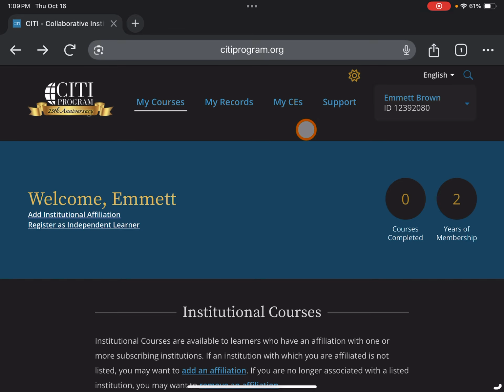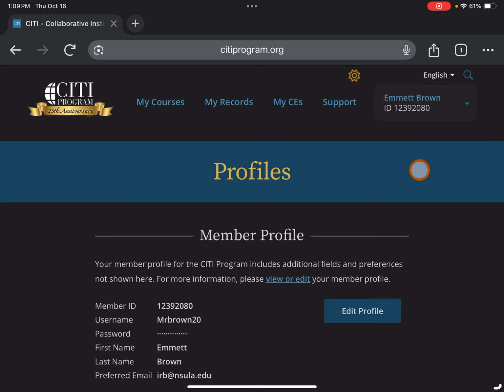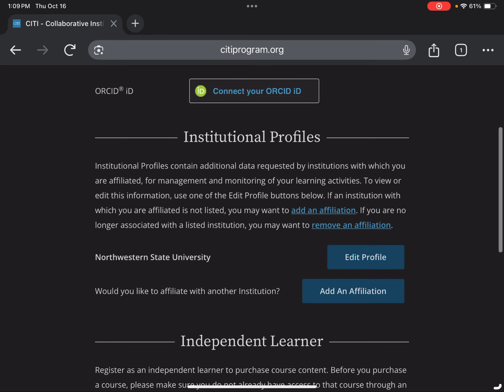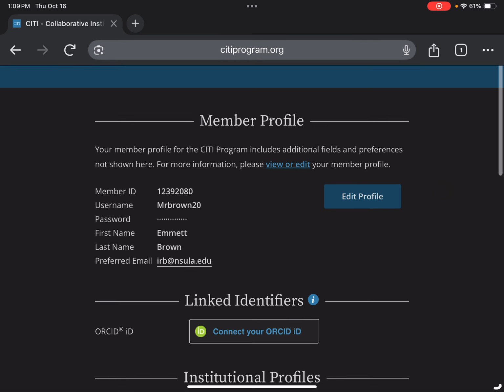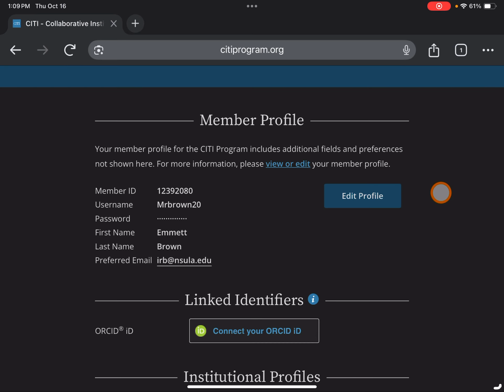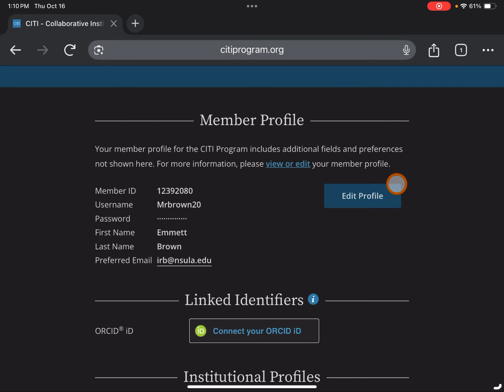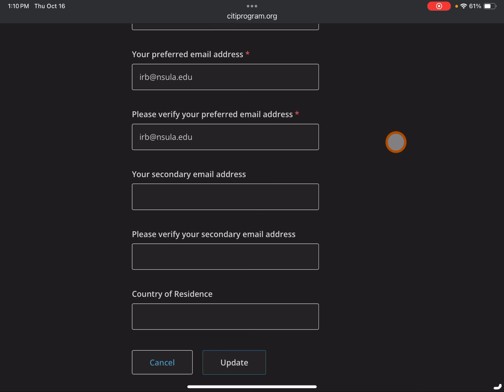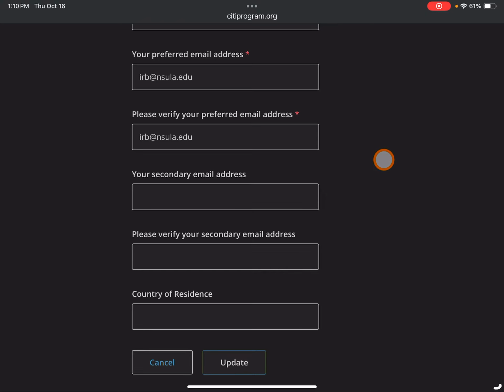[New!] Changing CITI Program Profile Information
How to Change CITI Program Information if needed. Click "more" for written step-by-step instructions. Please refer to the NSU REB web page for additional information:

0:00 Introduction

Step 1:
0:10 Login to your CITI Program account.

Step 2:
0:25 Locate the box in the upper-right hand corner that has your name and ID number. Then, click the dropdown arrow, and click on the "Profiles" section.

Step 3:
0:48 To change specific profile information, click the blue "Edit Profile" button under the Member Profile section of the page.

Step 4:
0:59 For those not previously affiliated with NSU, please listen to the important note regarding the information needed to effectively conduct research through the REB.